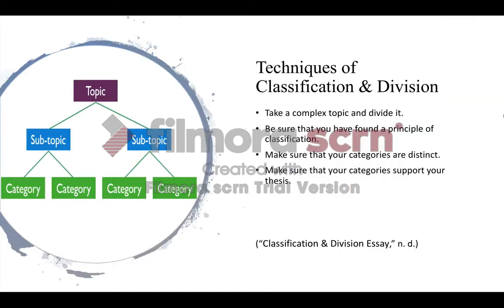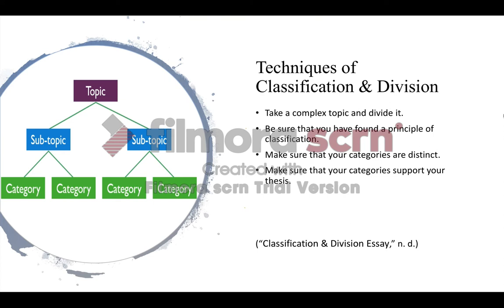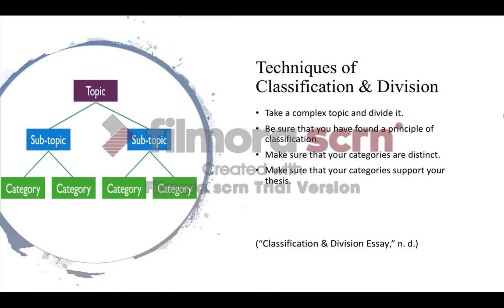Rhetorical Modes: Classification & Division Presentation